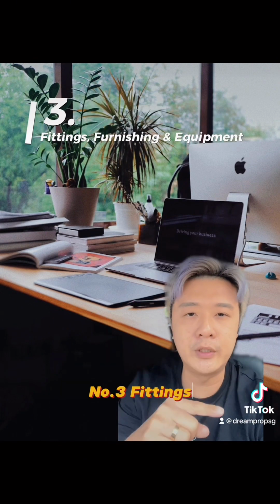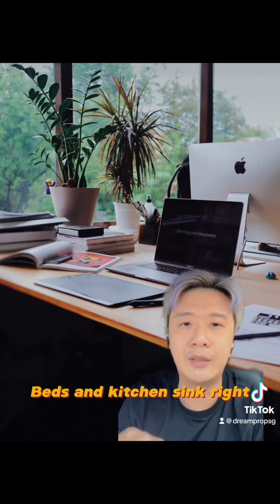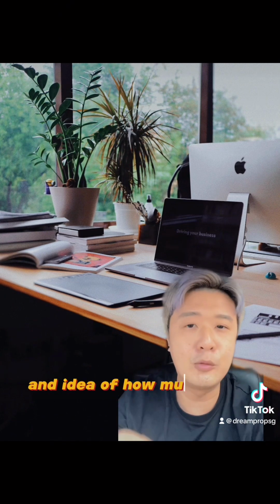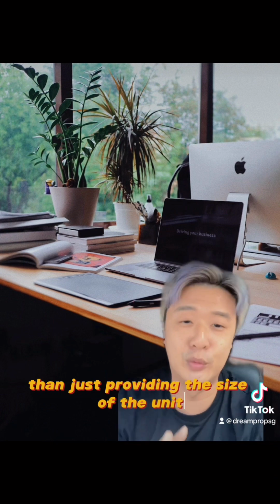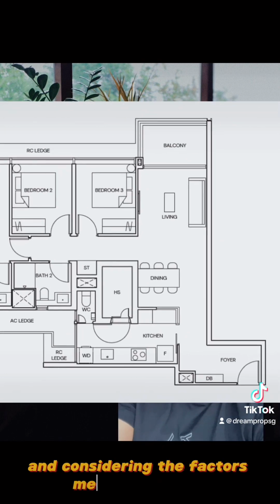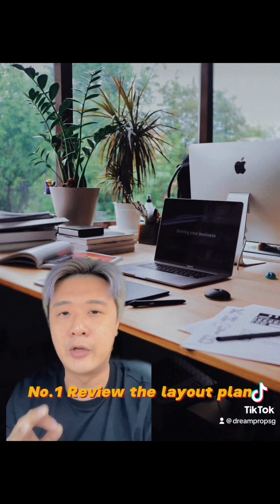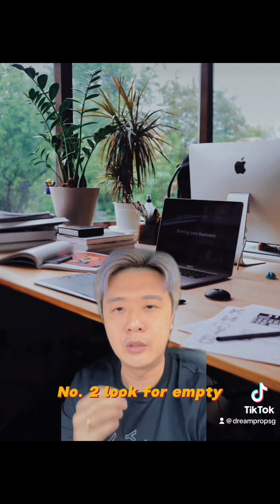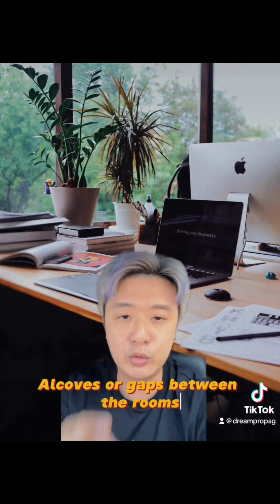How to Read & Identify a Good Floorplan?